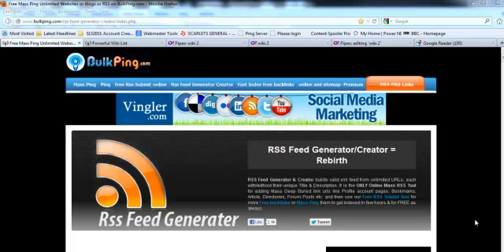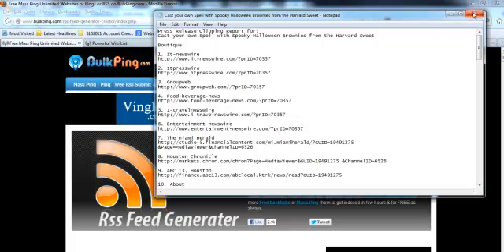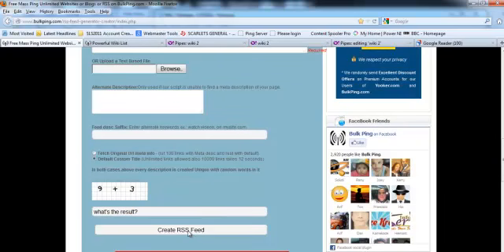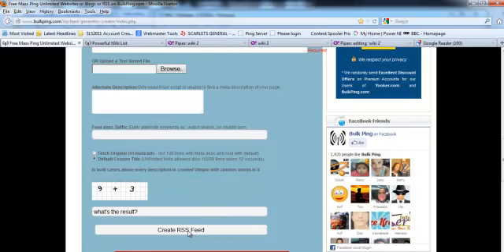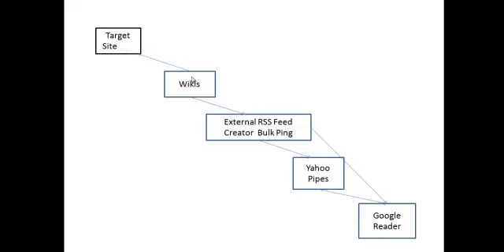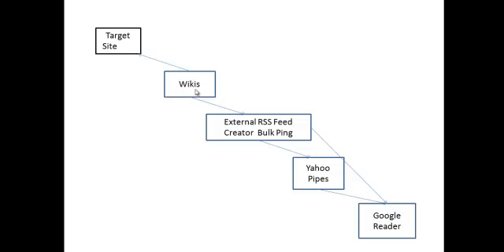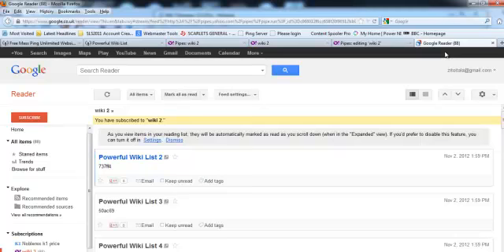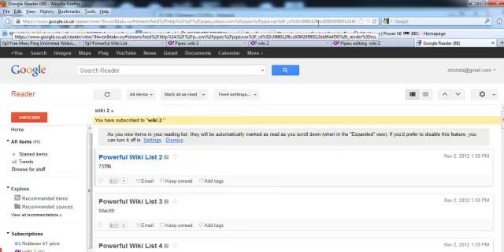Press Release Support Techniques